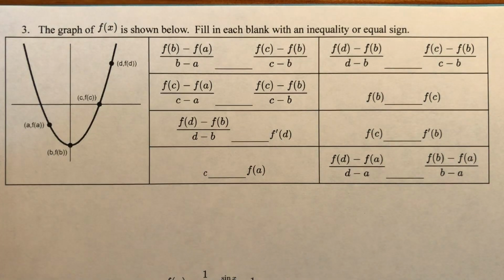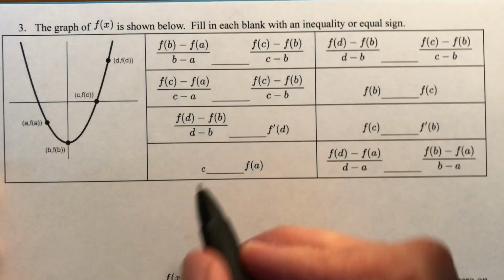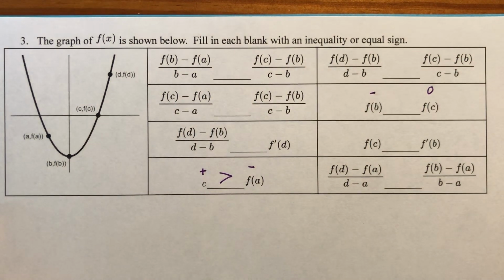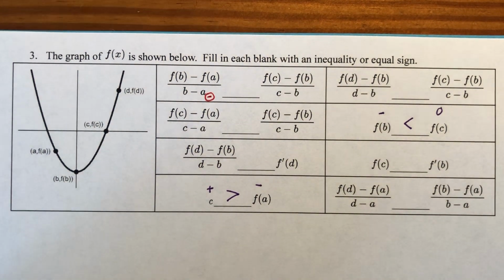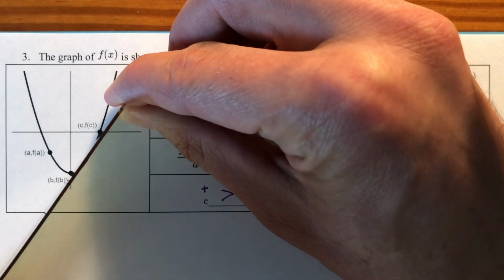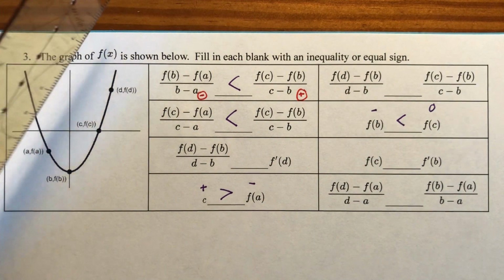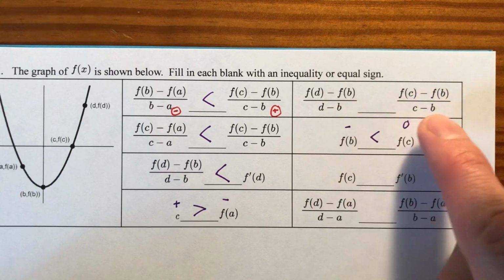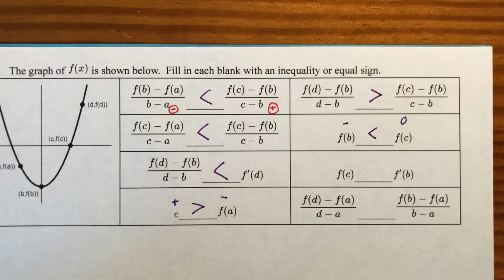Exploring Slope at a Point, Part 3